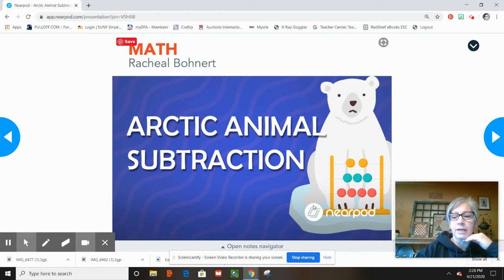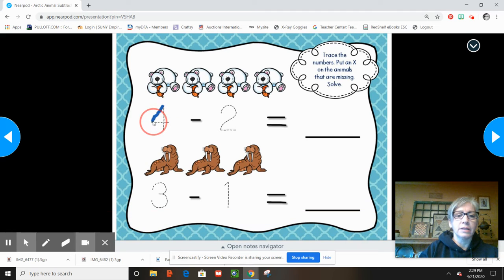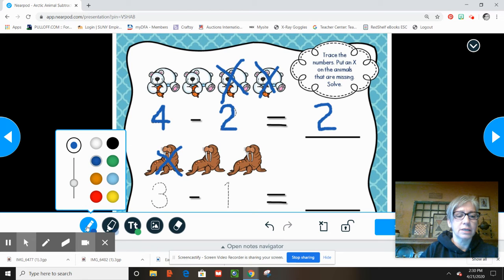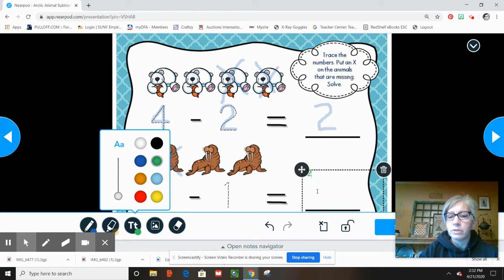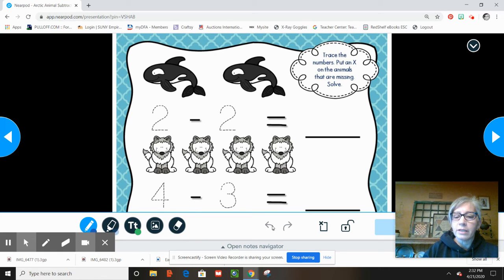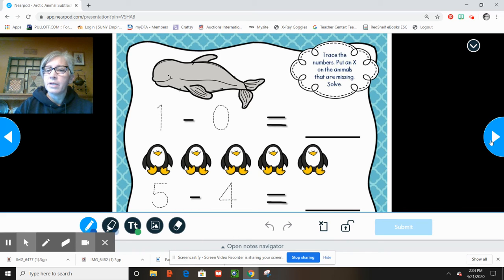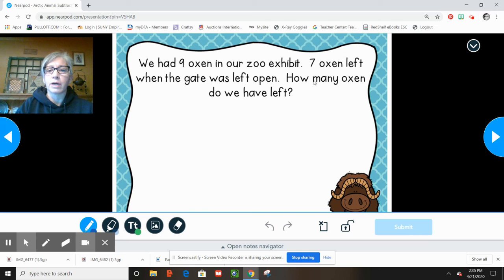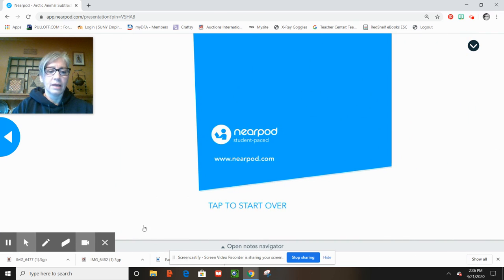Nearpod Tutorial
Nearpod